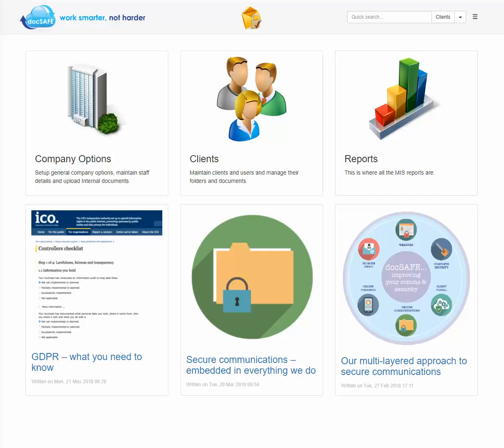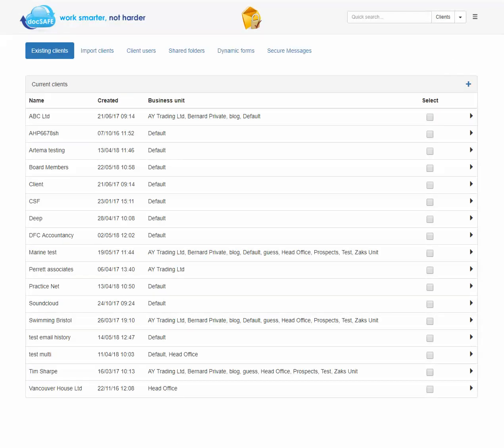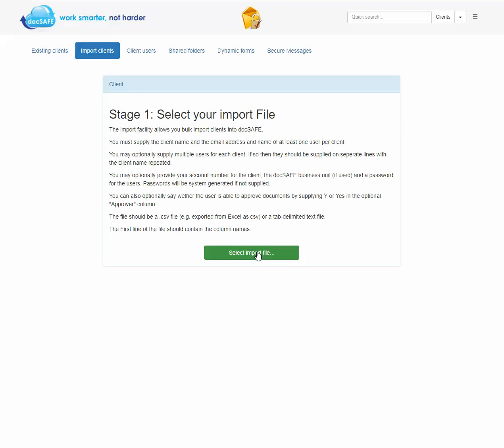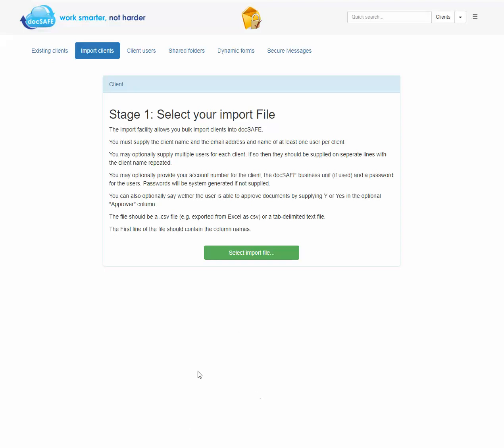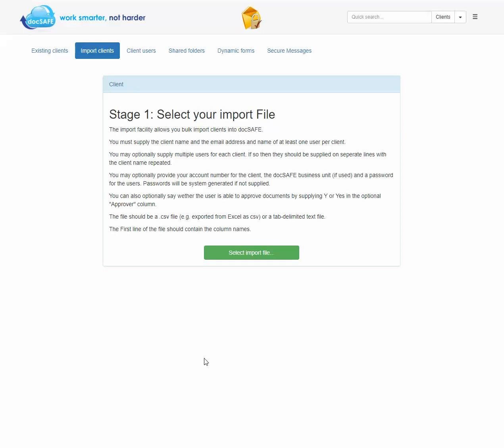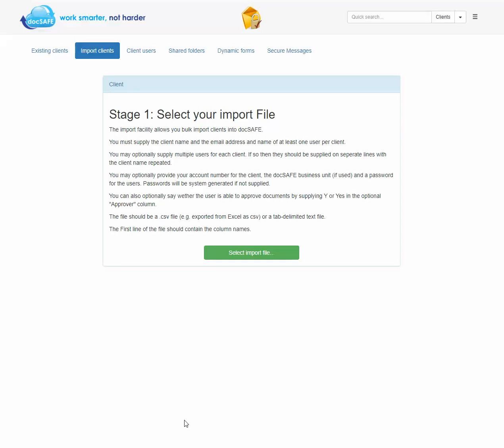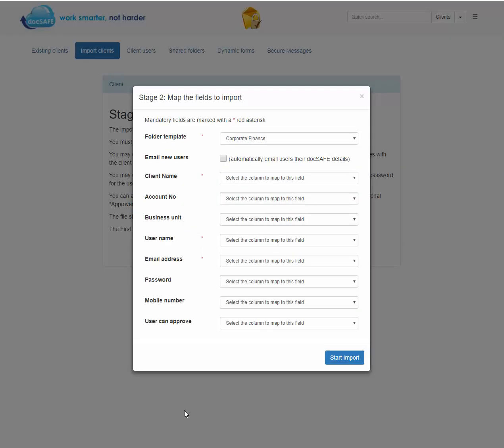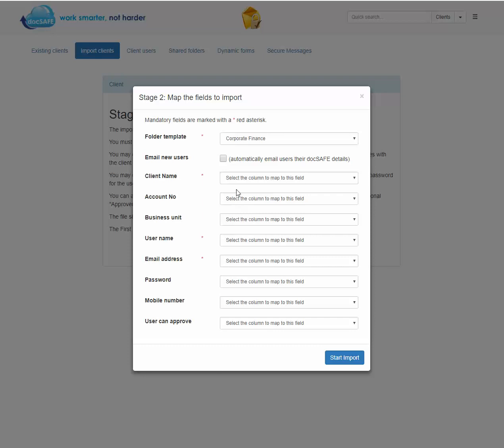Bulk uploading Clients